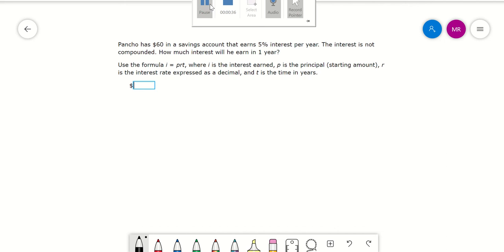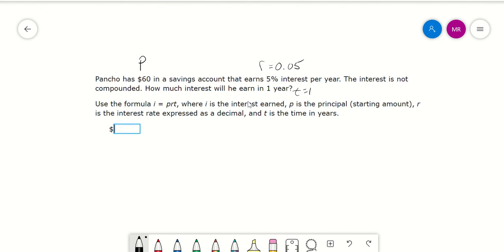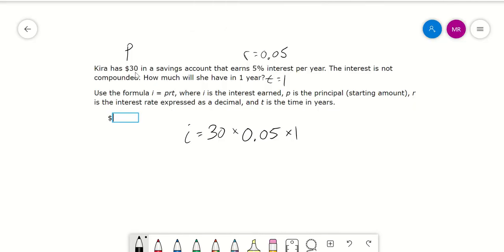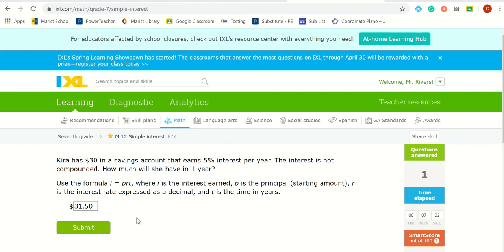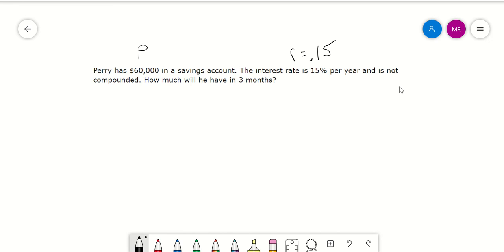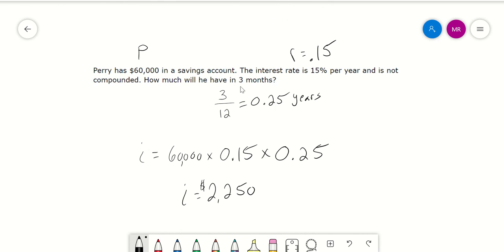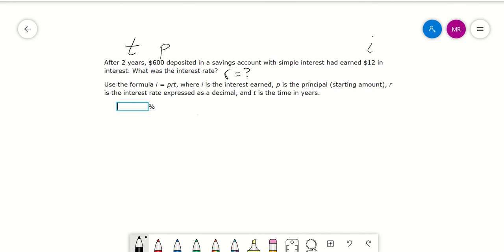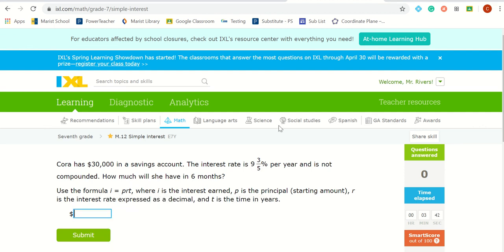IXL - M.12 Help